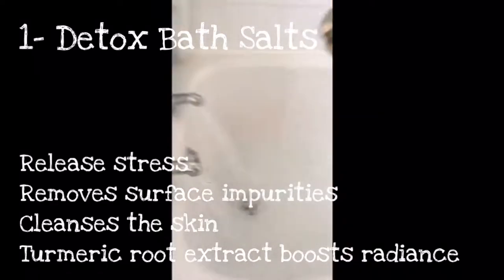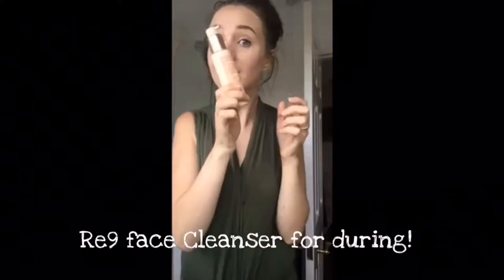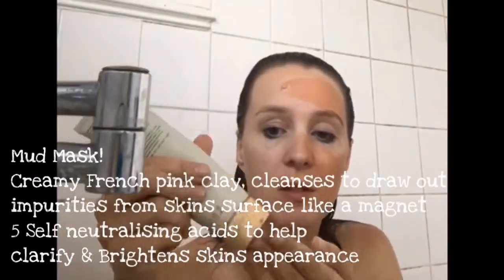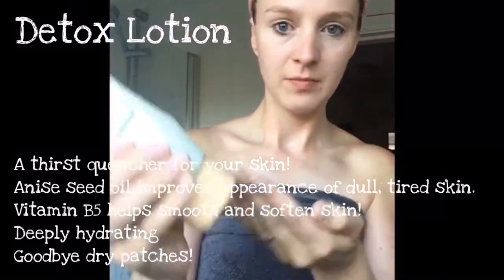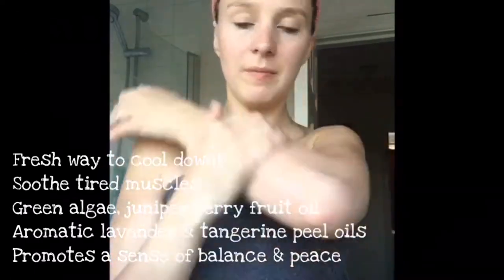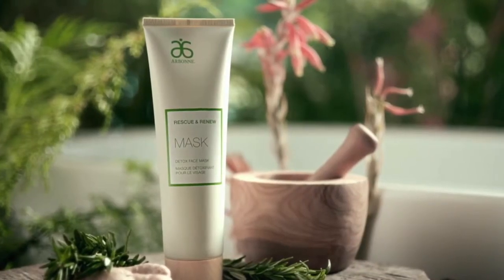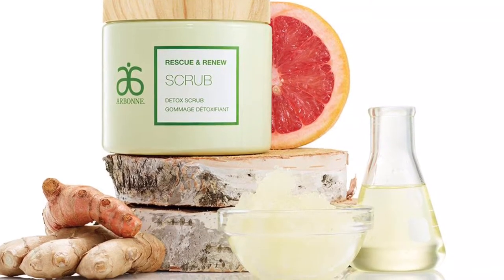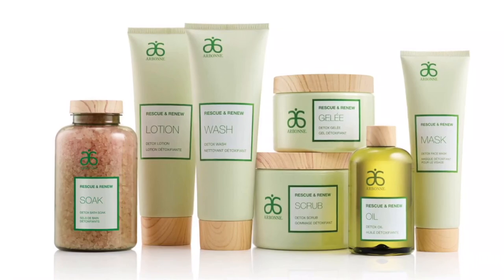Arbonne Rescue & Renew at home spa range